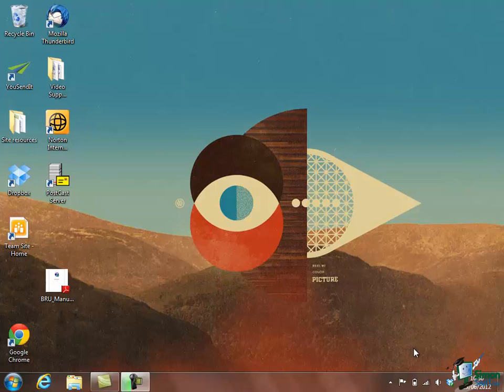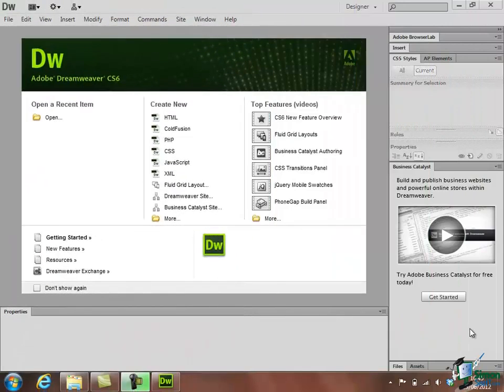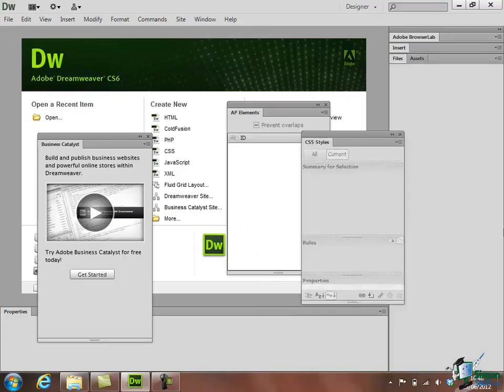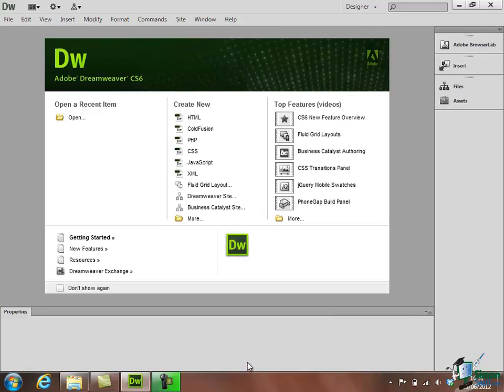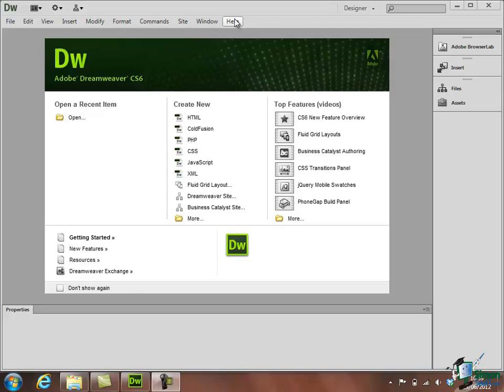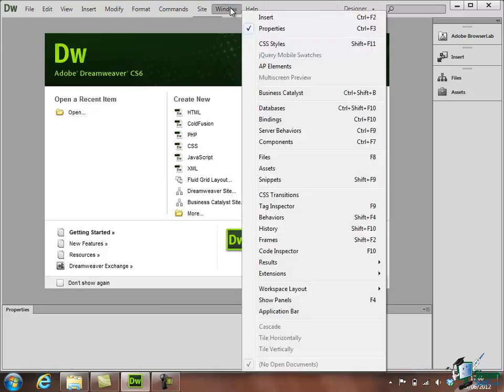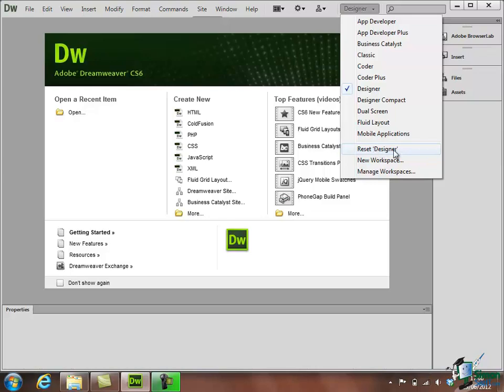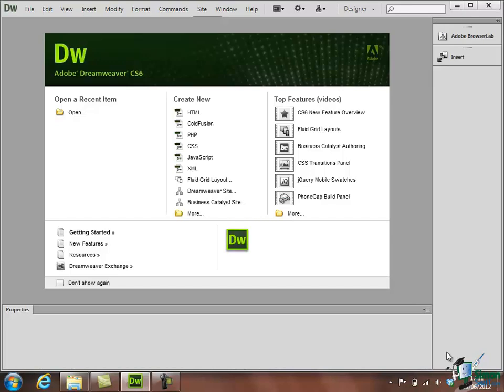Dreamweaver CS6 Training Part 2 Starting Dreamweaver Creating a Website second video